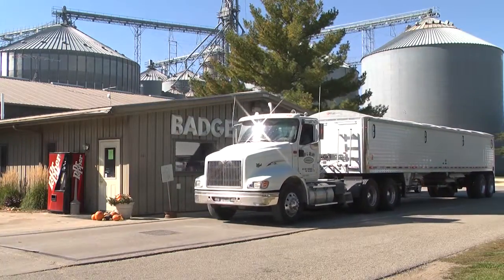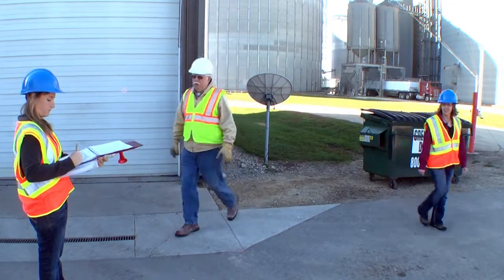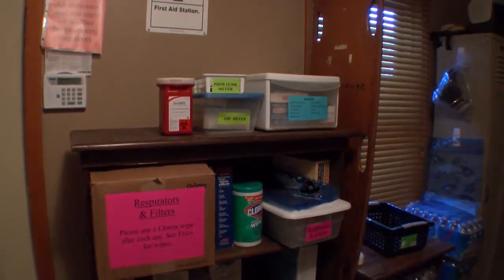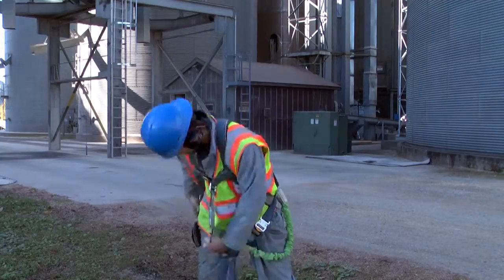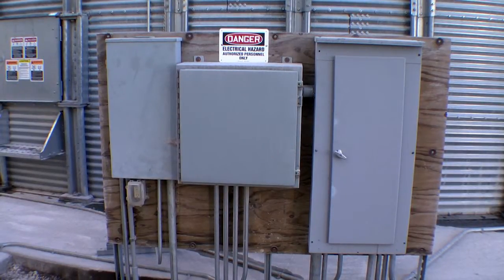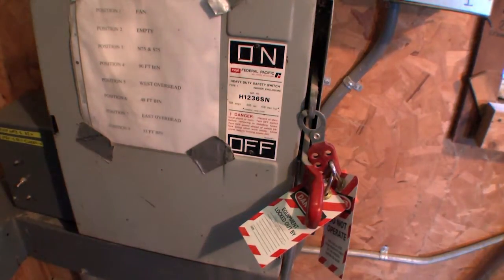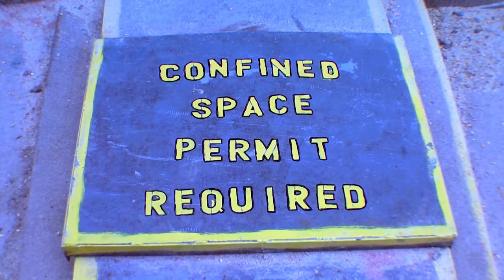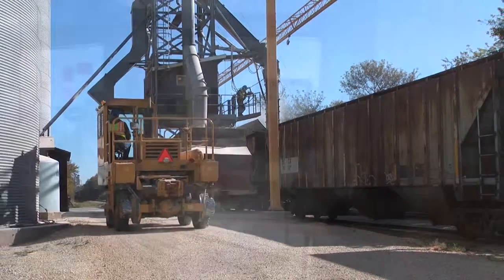Badger Grain Take 7 Narration